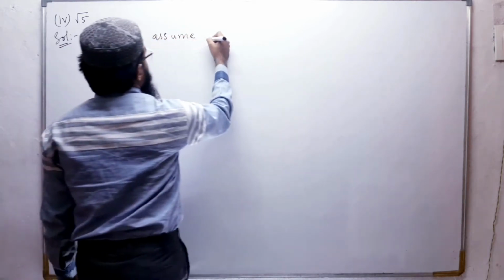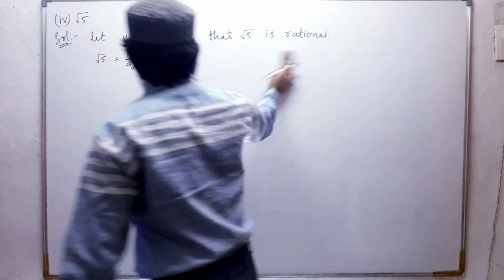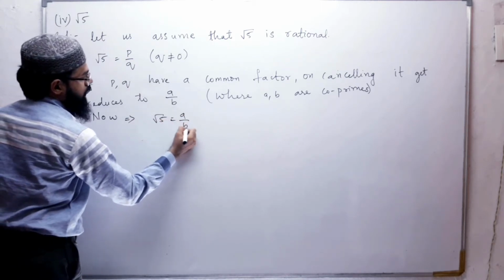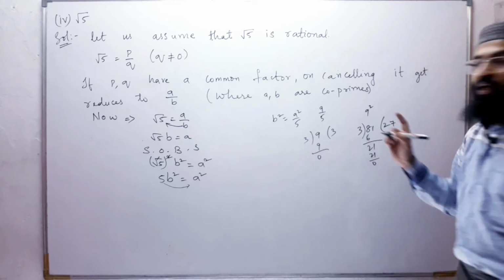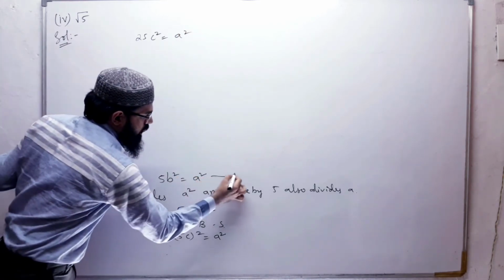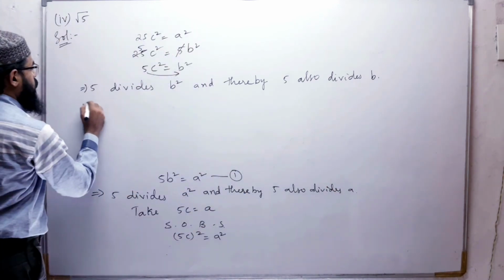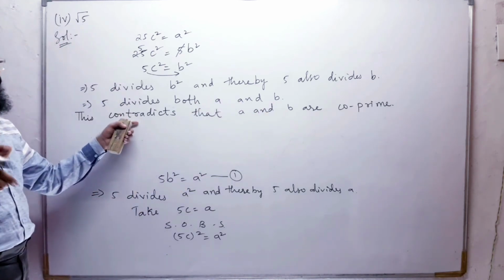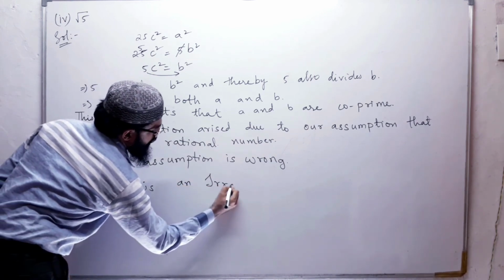1.Real Numbers Ex:1.4(1st problem [iv-bit])SSC,CBSE 10th class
1.Real Numbers Ex:1.4(1st problem [iv-bit])SSC,CBSE  10th class